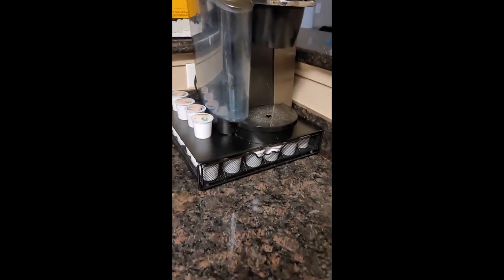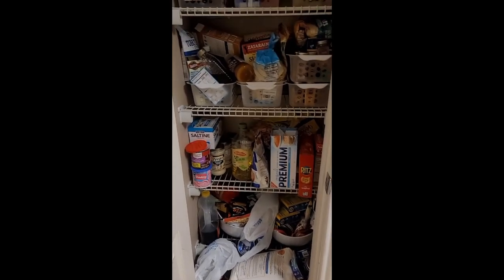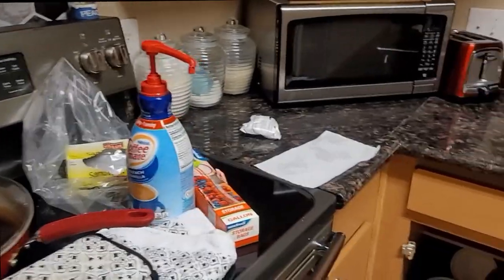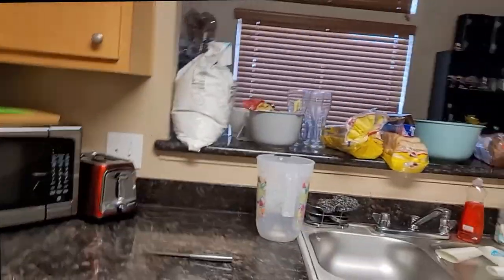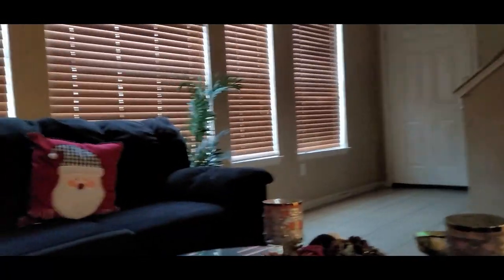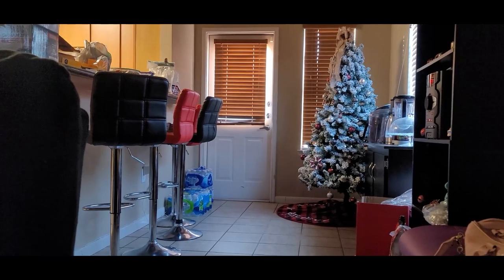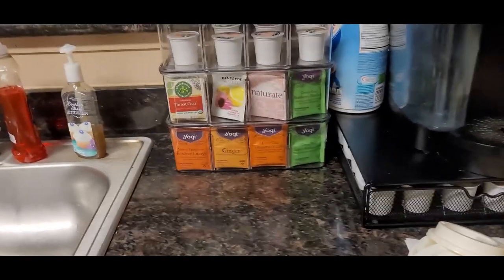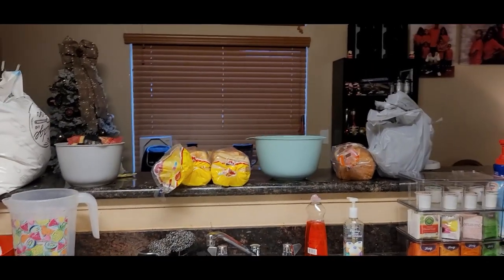Come Clean With Me